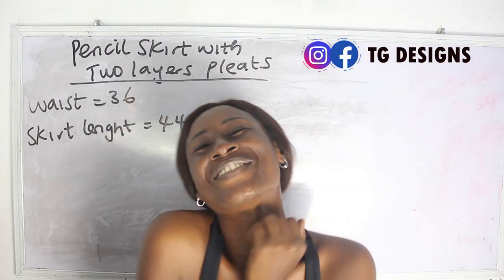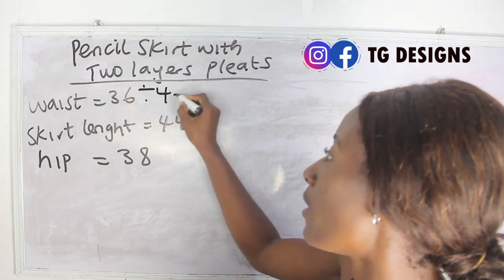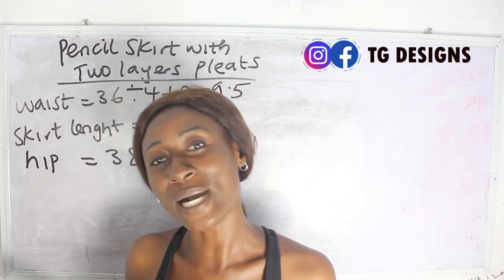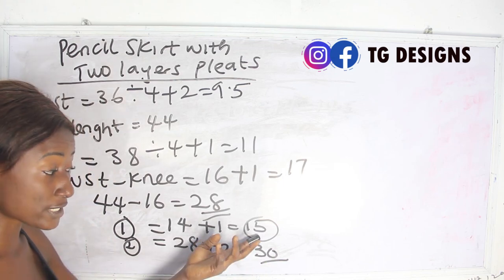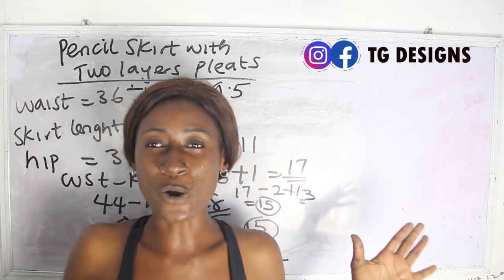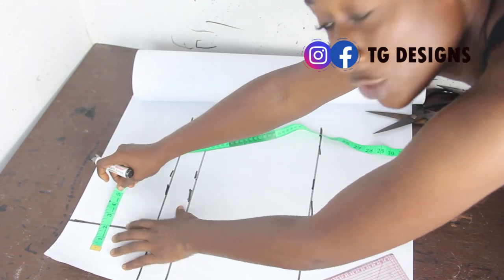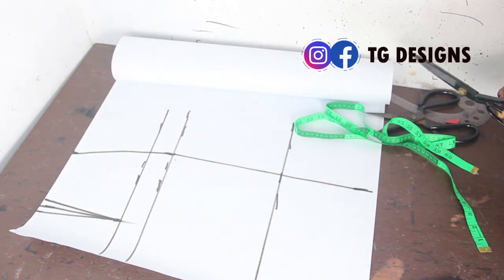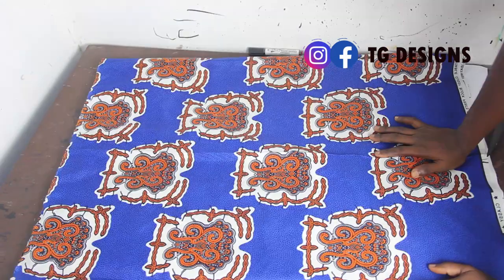HOW TO MAKE INFINITY PENCIL SKIRT WITH LAYERS PLEATS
hey sew mate, this video will enlighten you in how to cut ad sew infinite wrap pencil skirt with layers pleats
pencil skirt is the basic form of skirt which is very easy to achieve especially for beginners